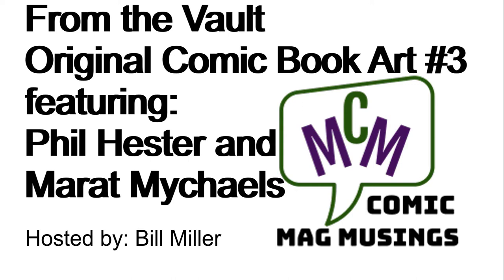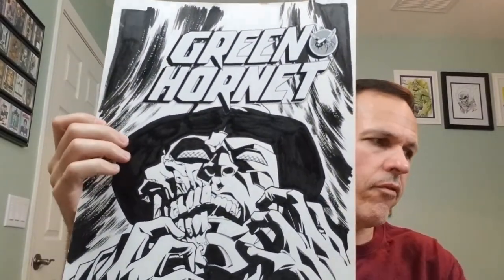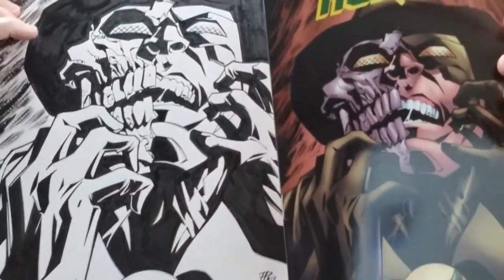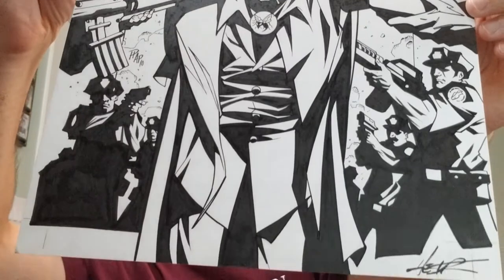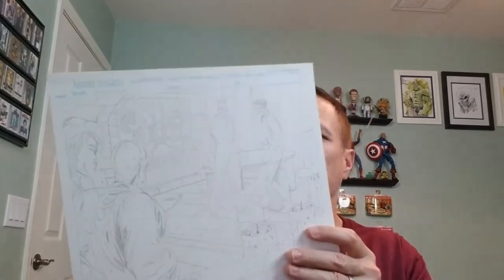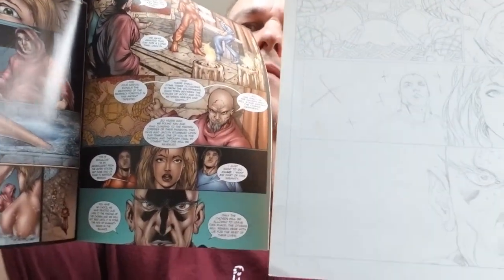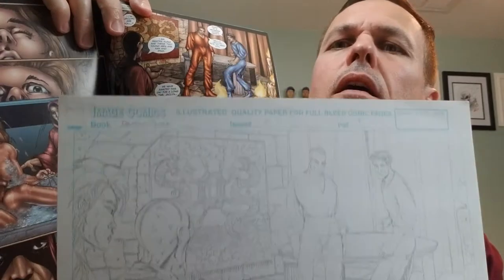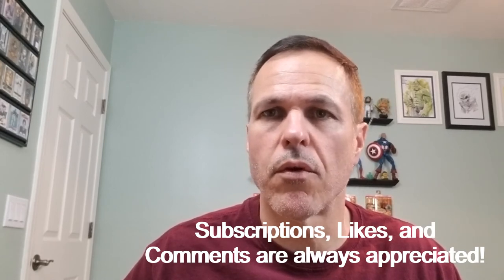From the Vault: Original Comic Book Art 3 - Green Hornet! (ep 147)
Show and tell of 3 pieces of original comic book art featuring the artists Phil Hester and Marat Mychaels and the title of Green Hornet.